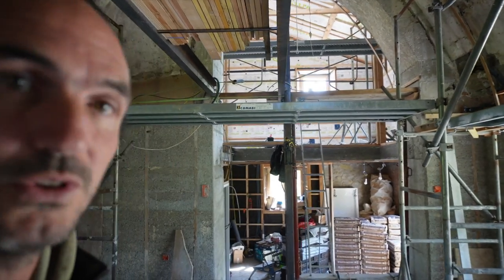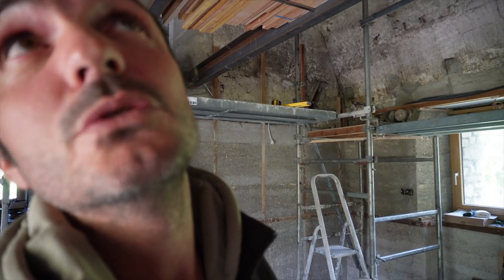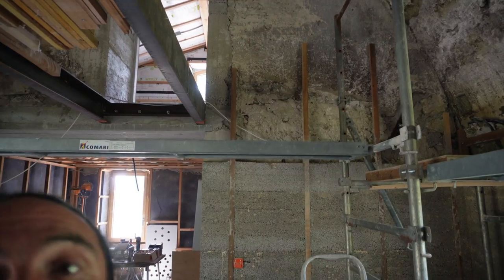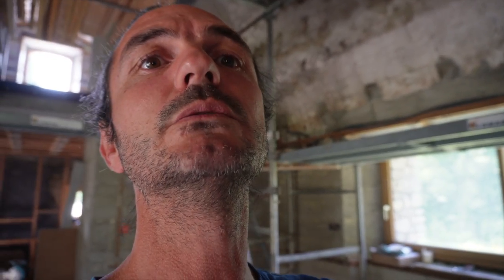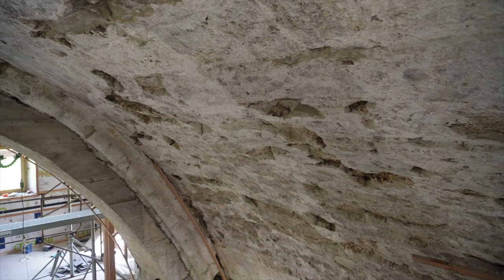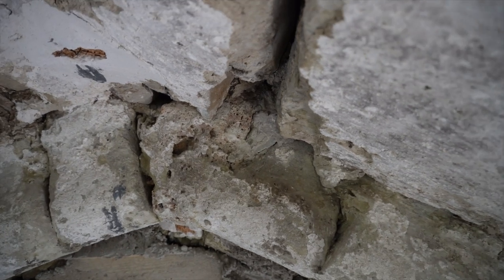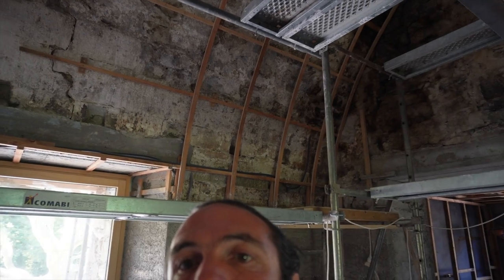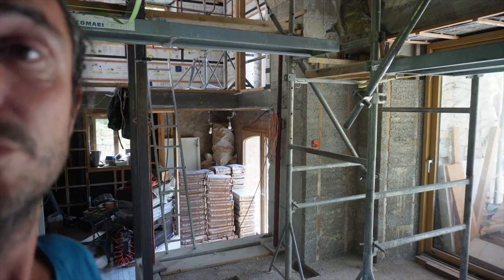EP_04 Projection de Chaux Chanvre dans la chapelle Part.1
Préparation de la voute en vue d'y appliquer du chaux chanvre. Préparation des supports, création d'une structure en bois, traitement de la suie et préparation du chantier. La projection ne se passe pas comme prévu...